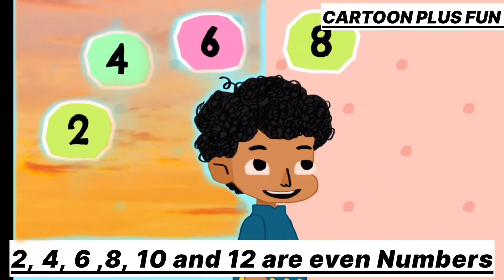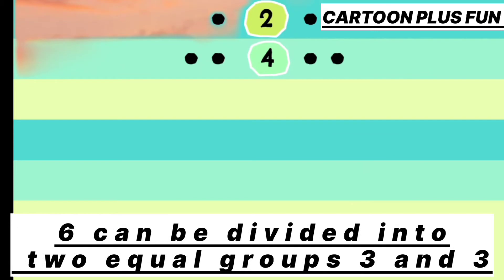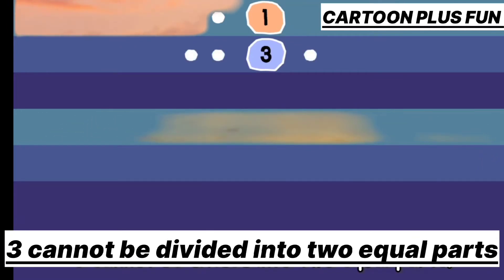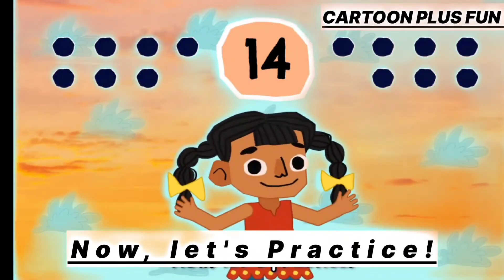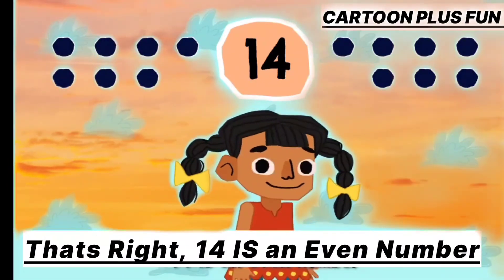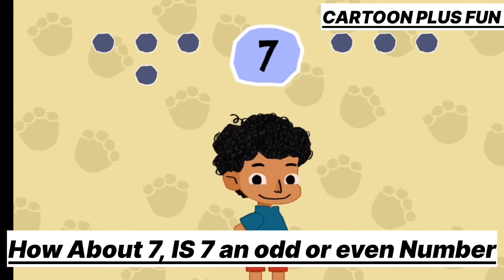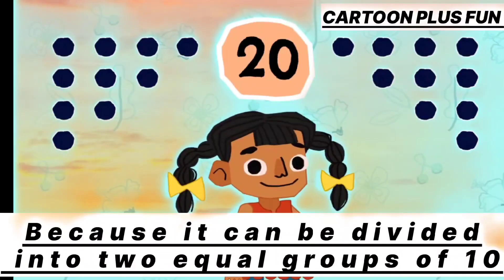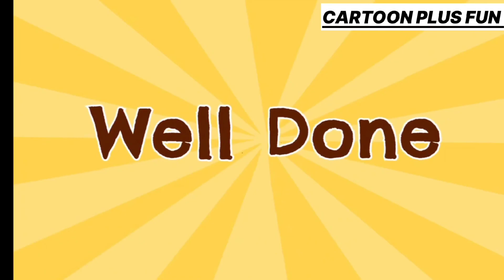CRACKING THE CODE OF ODD AND EVEN NUMBERS IN 2023 | ODD AND EVEN NUMBERS MADE EASY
In this concise guide, unraveling the numerical code that underpins mathematics and everyday life.
Your essential guide to understanding the fundamental principles of odd and even numbers that shape our mathematical universe.
Dive into 'Cracking the Code of Odd and Even Numbers' and embark on a journey through the fascinating world of numerical patterns, where you'll decode the essence of odd and even numbers, one digit at a time.
Unravel the mysteries of these fundamental digits, empowering your mathematical prowess and enriching your understanding of the numerical universe.